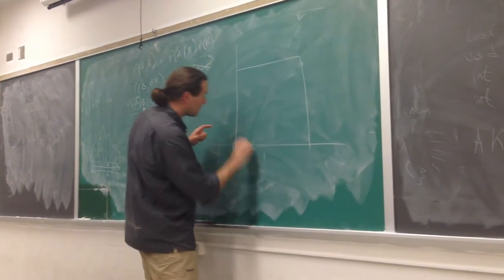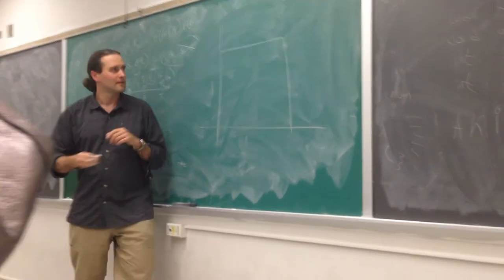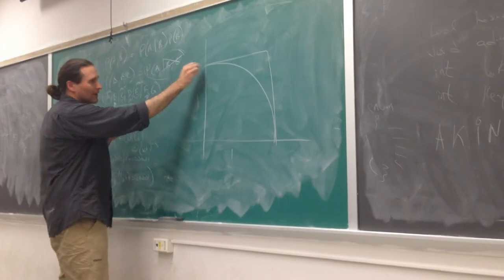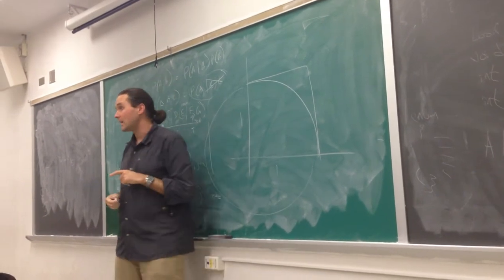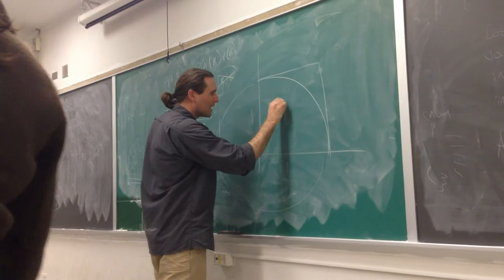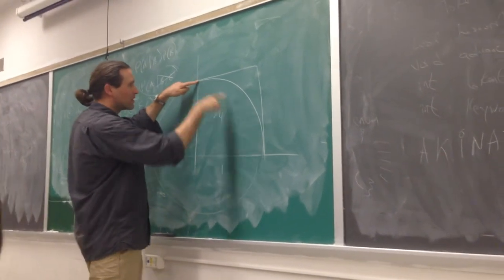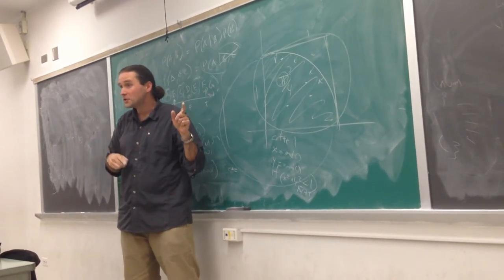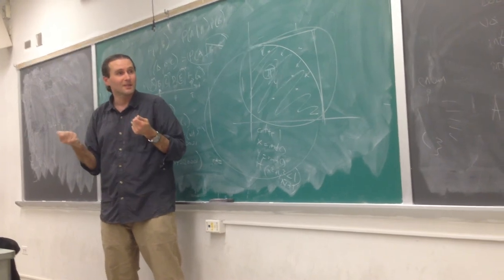Alex Sverdlov Database advanced Brooklyn College